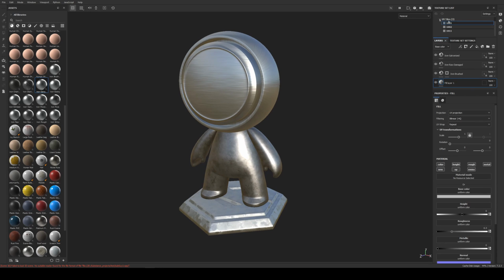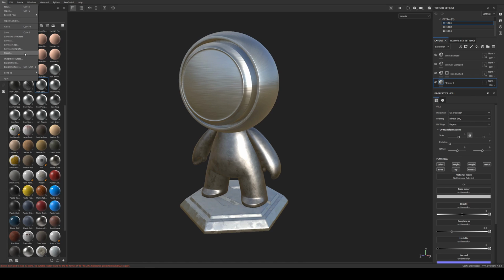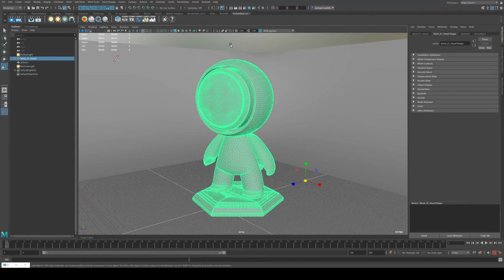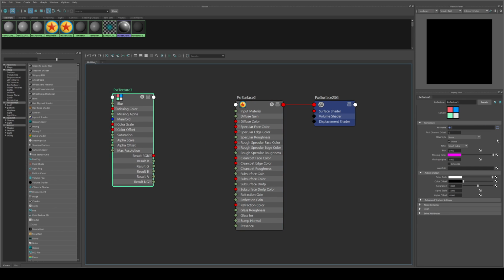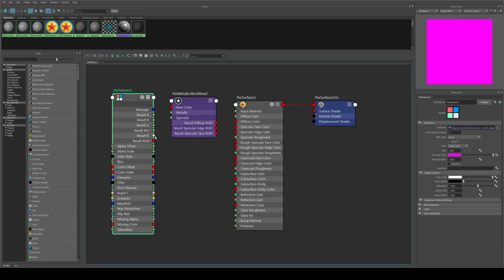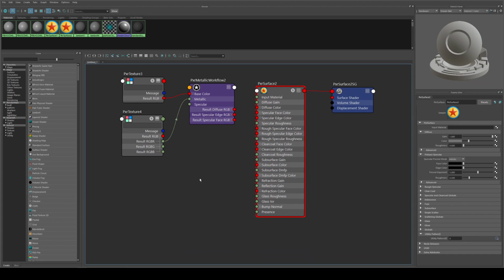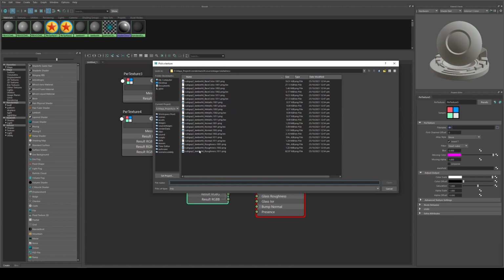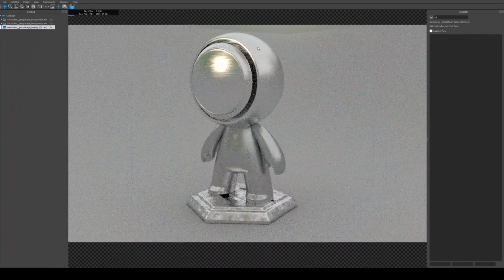Renderman 24 Metallic Workflow Tutorial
Today we'll look at using Metallic PBR workflows with Renderman 24.